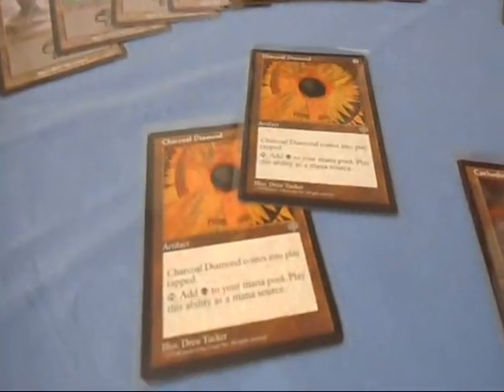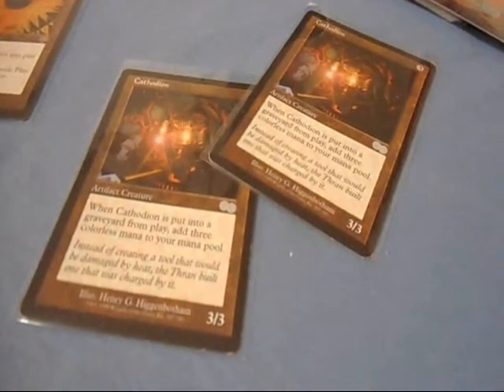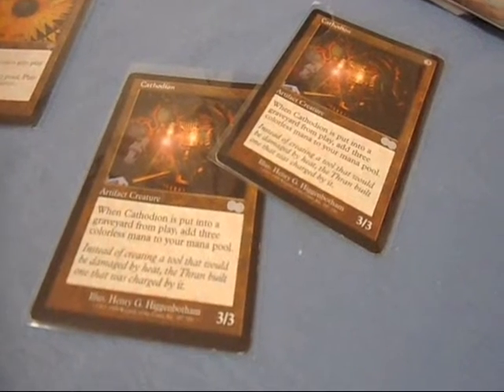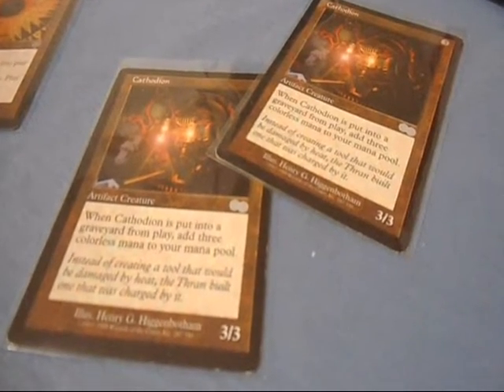The Basics - B&C artifact help! (Magic: The Gathering)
It's too easy for anyone building a black or colourless deck to reach for Lotus Petal or Dark Ritual. There are two artifacts with low costs that can do the same thing, and help you out in other ways, too. I'll show you what they are on today's episode.